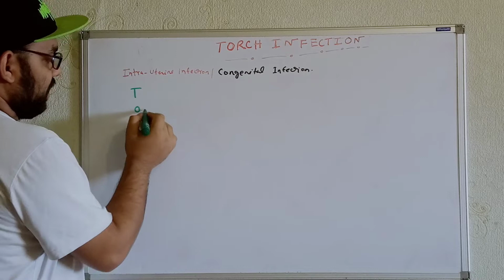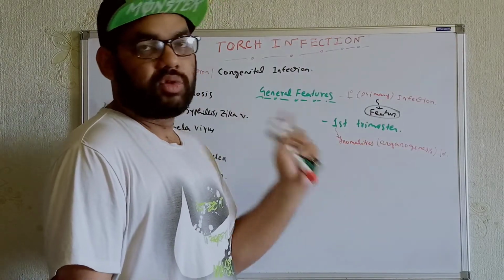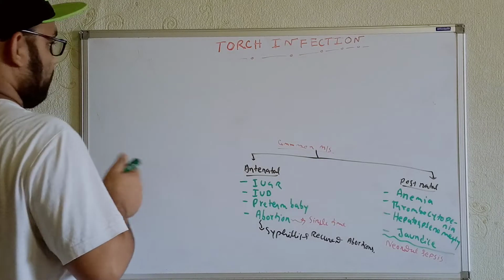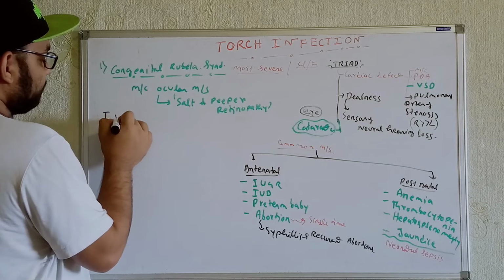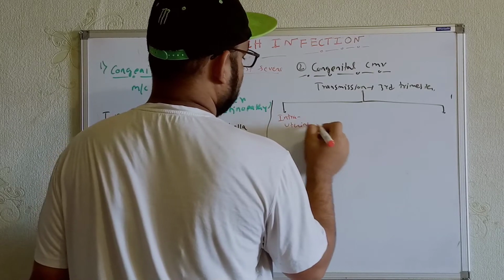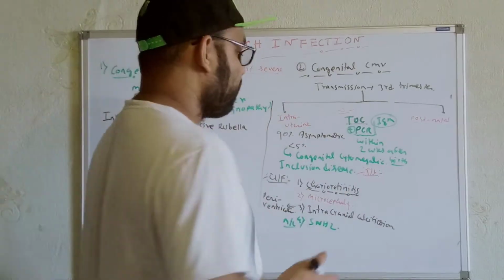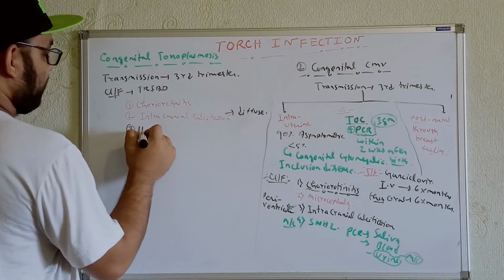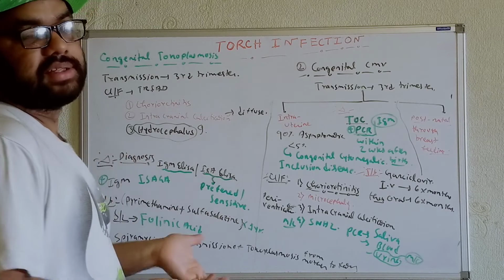TORCH INFECTION | PATHOGENESIS | DIAGNOSIS | TREATMENT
TORCH infections (or TORCH syndrome) are a group of infectious diseases that affect a developing baby (fetus) or newborn baby. If you get a TORCH infection, you can pass it to your baby during pregnancy, during delivery or after birth.

Since your baby lacks immunity to fight off diseases, TORCH infections can cause complications to the pregnancy or prevent your baby’s organs from developing properly. How sick your baby gets depends on the type of infection and how far along they are in development when they're infected. Typically, infections that occur early in the pregnancy result in worse outcomes. Prompt medical treatment is needed to reduce the risk of complications.